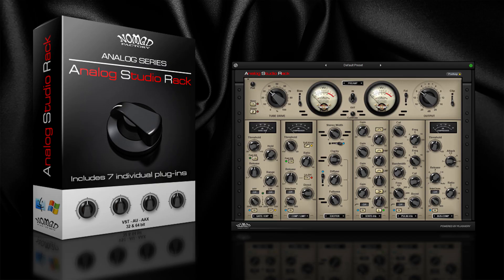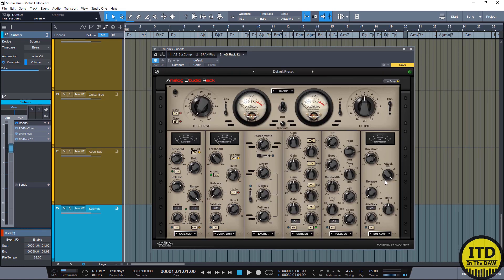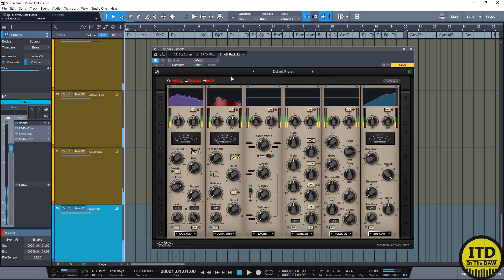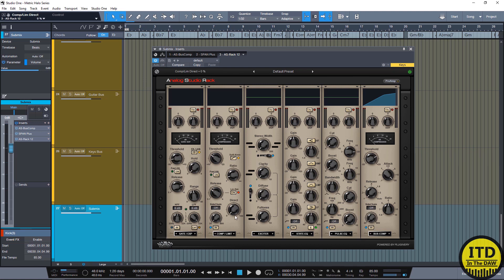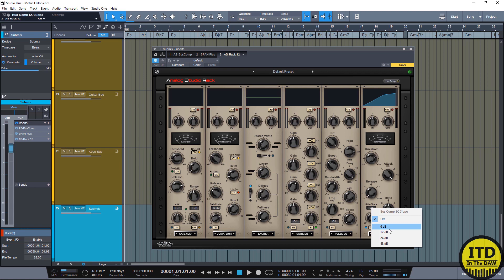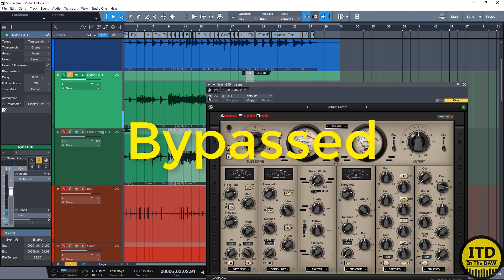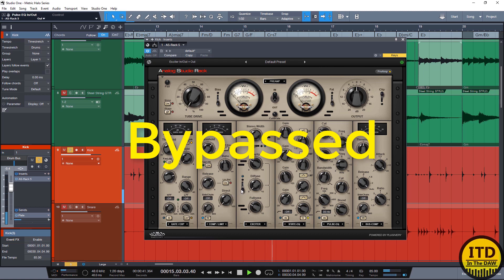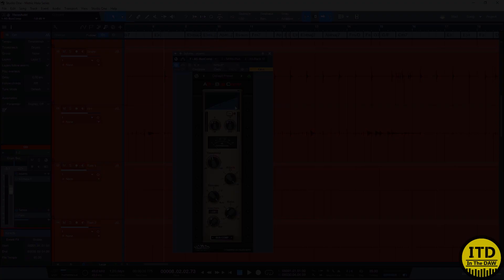Nomad Factory's Analog Studio Rack Overview by Jerry Mateo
Jerry Mateo at In the Daw demos Nomad Factory's AS-Rack.

The Analog Studio Rack is a "Modular Rack" that provides hot-swappable 500 series style EQ’s, Compressors, Gate, Exciter and a Tube Driven Pre-Amp; the perfect all-in-one channel strip!

The Nomad Factory AS-Rack is available from reputable Pro Audio dealers